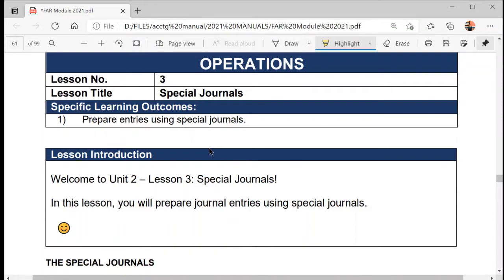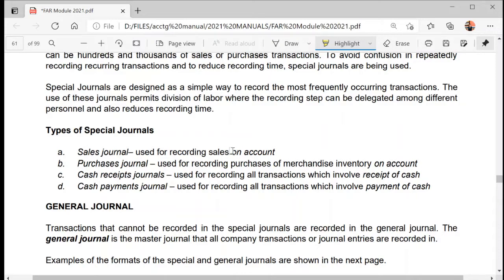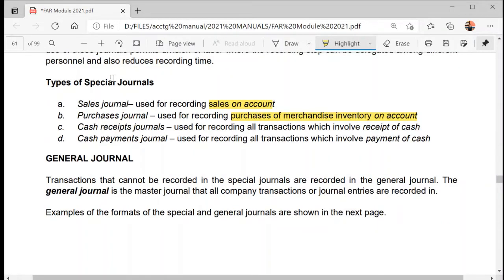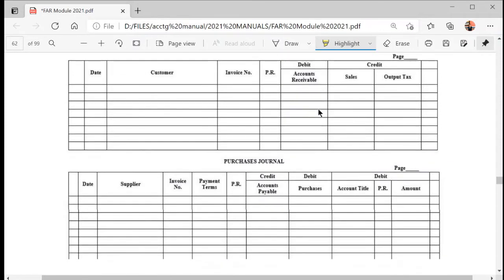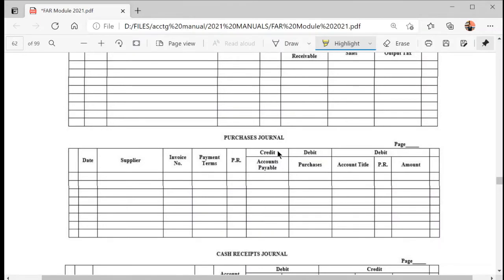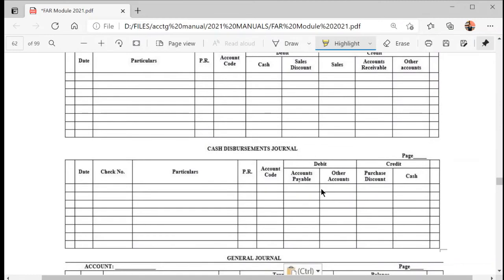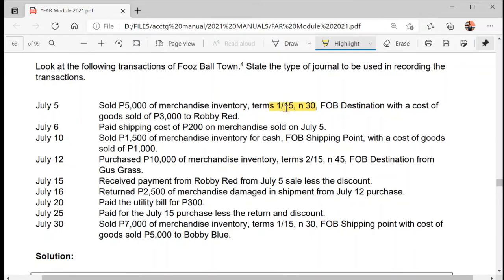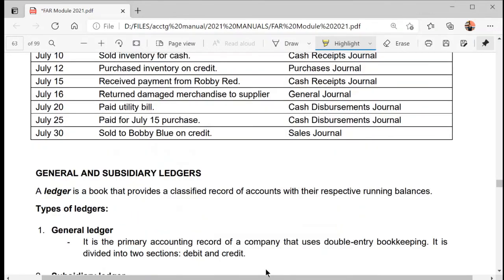Merchandising Operations | Special Journals: Introduction